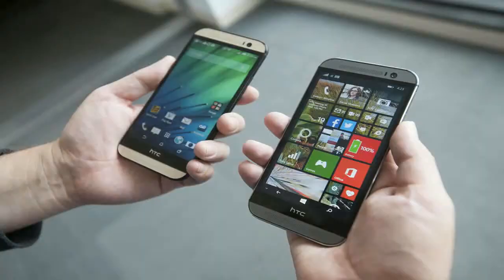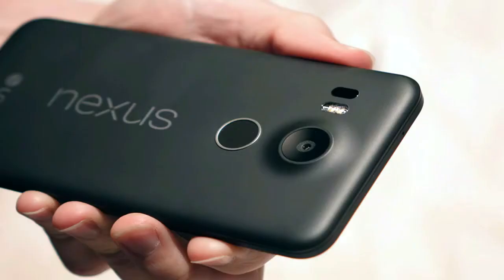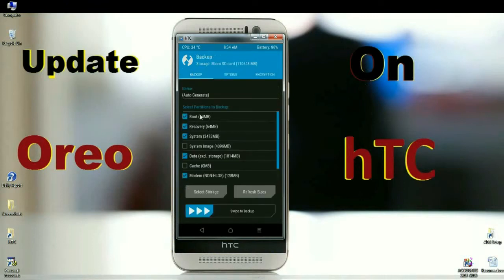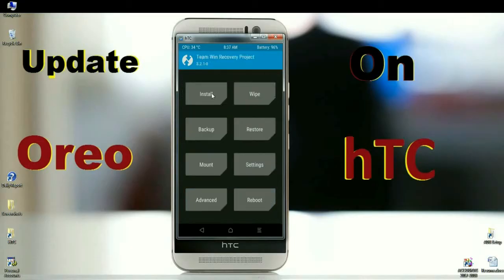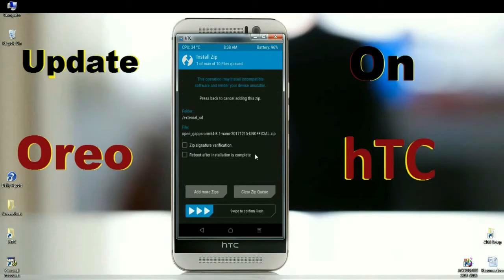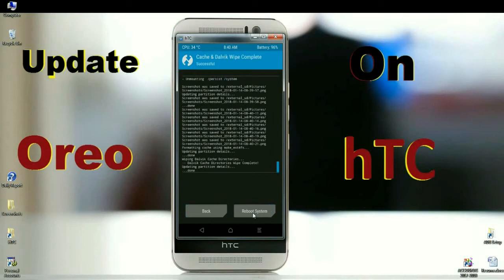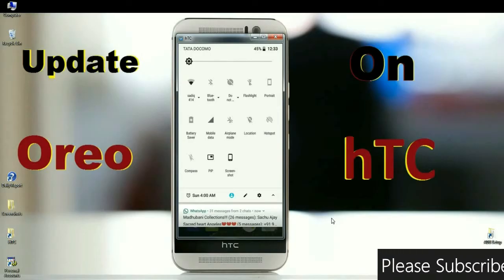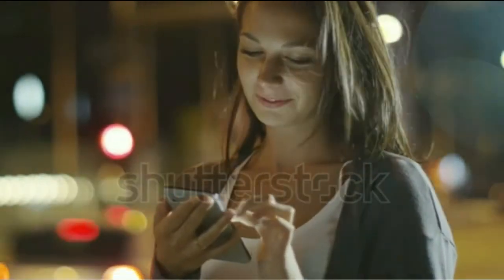How to Update Android Oreo 8.1 in HTC One M8 DualSim(Lineage OS 15.1 Stable)Pure Stock Rom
LineageOS 15.1 ROM forHTC One M8 / M8D is now available via a development version.
Working:
WiFi
Bluetooth
NFC
Camera (Footej Camera is currently required for video recording)
FM Radio
Telephony (Calls, MMS/SMS and Mobile data)
Audio (Record and Playback)
Video Playback Sensors GPS

How to Install Lineage OS 15.1 for HTC One M8 (Single & Dual SIM)
Post last updated on 23rd January 2018: Updated new download link with some Bug Fix. Now Download the latest Lineage OS 15.1 for HTC One M8 which has fixed bugs and improved performance and stability. Enjoy
PRE-REQUISITE:

    This will work on HTC One M8 (Don’t Try this on Any other device):

Steps to Install Lineage OS 15.1 For HTC One M8 (Single & Dual SIM):

    First of all, install TWRP Recovery on HTC One M8